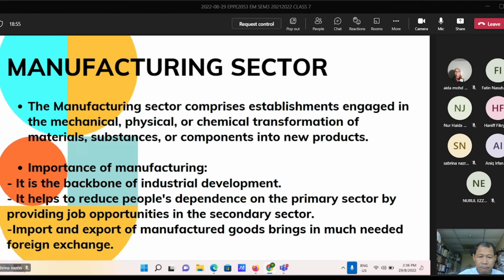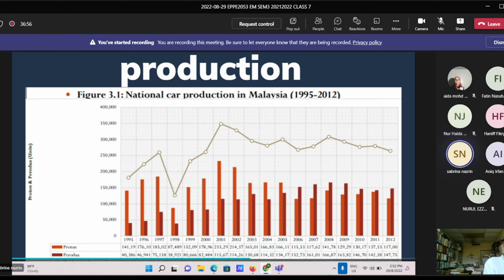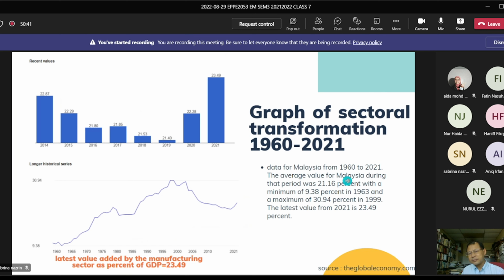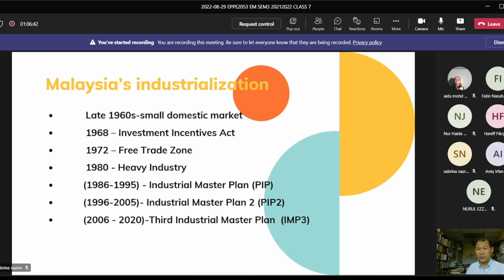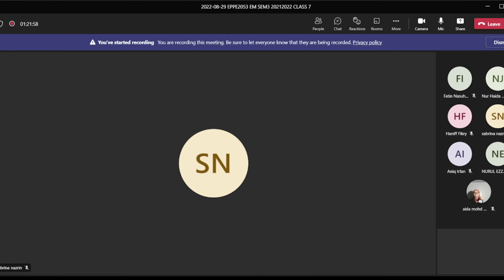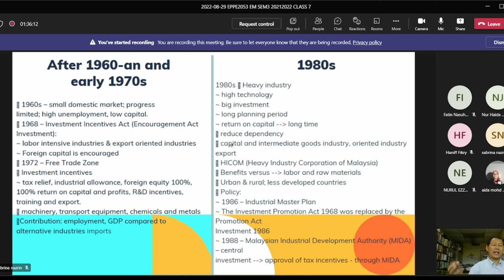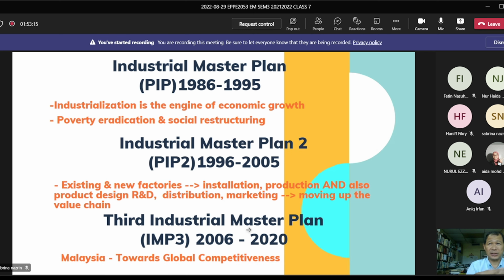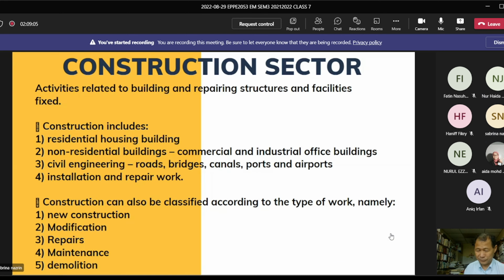(LIVE) EPPE2053 Malaysian Economy CLASS 7 Sem3 20212022 Universiti Kebangsaan Malaysia 29 August2022